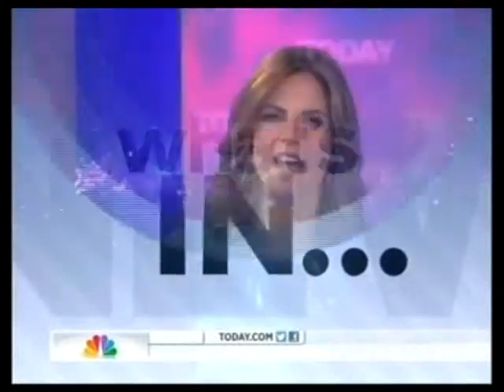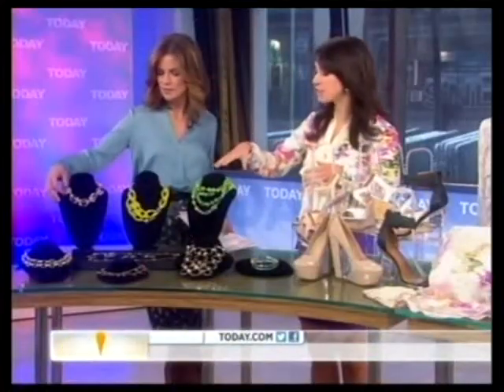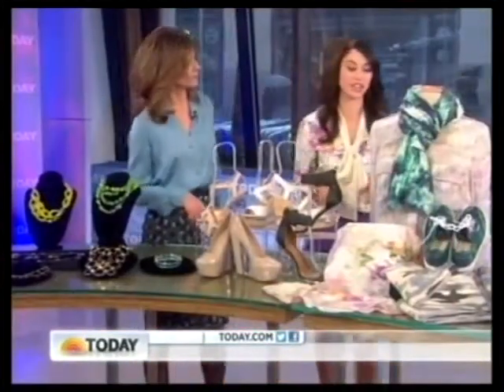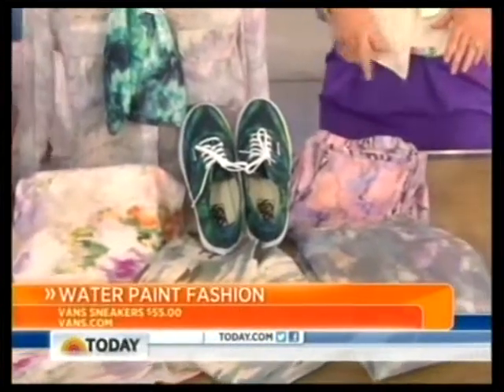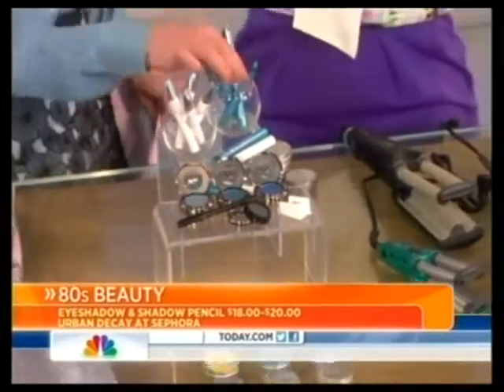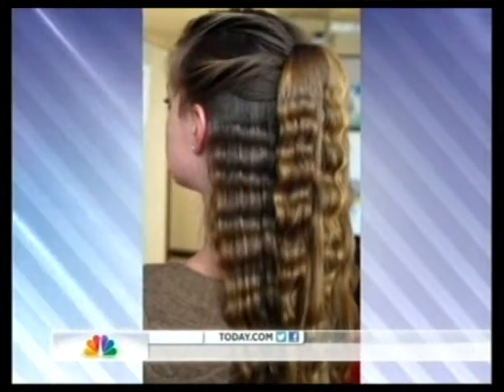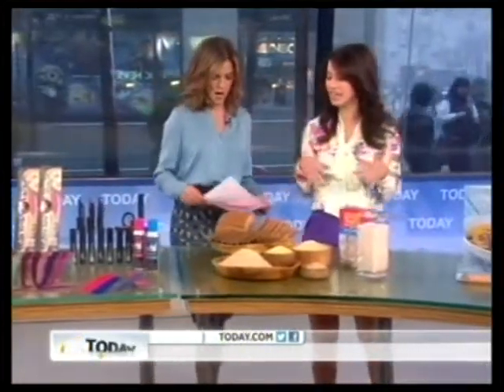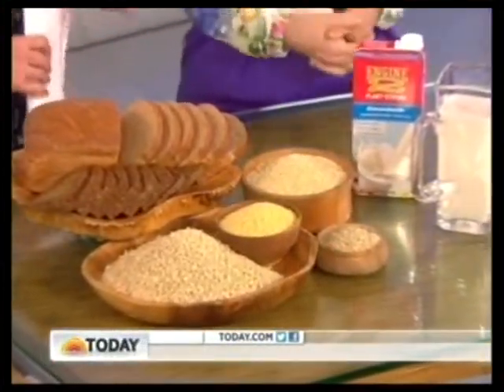Sultra® Hair Palette™ Color Hair Mascara & Clip-In Extensions on The Today Show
Check out this awesome beauty "round up" segment on The Today Show (3/7/13) with beauty expert Rebekah George. Sultra® Hair Palette™ Color Clip-In Extensions and Color Hair Mascara are AVAILABLE EXCLUSIVELY AT SEPHORA!